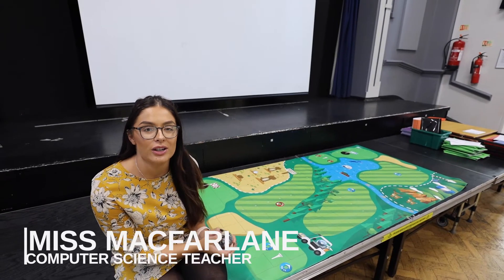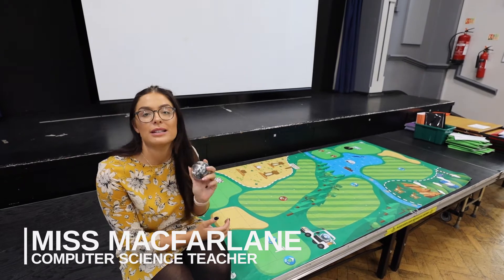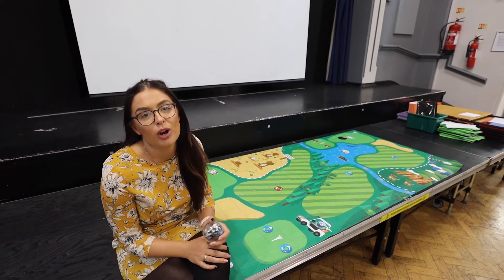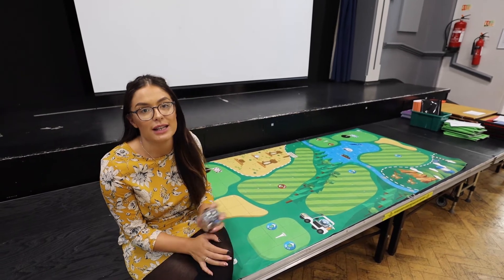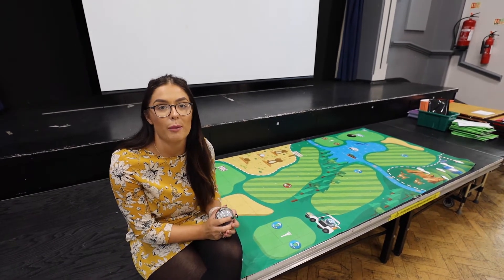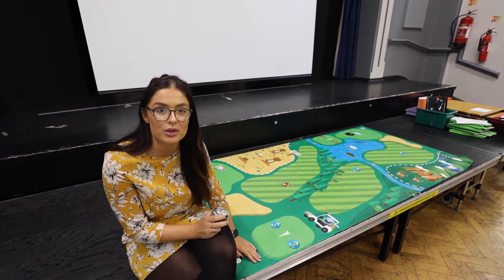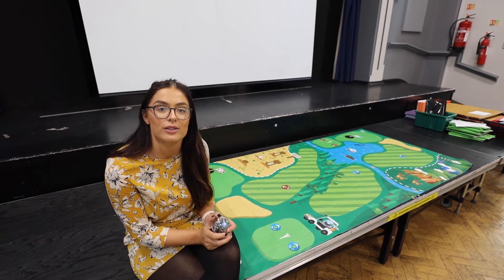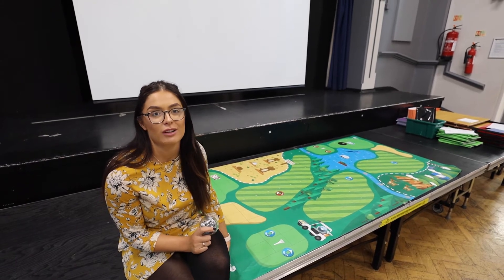Computer Science Robots at Kingswinford Academy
Find out about how we use robots as part of our computer science lessons and extracurricular activities to develop computing and maths skills.